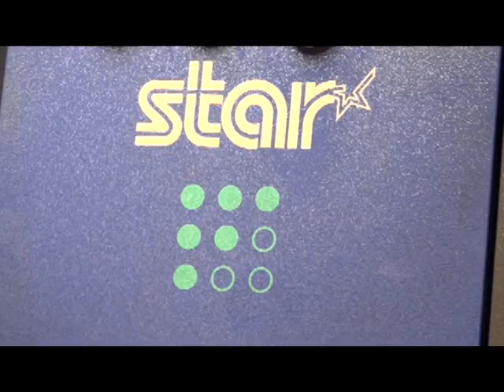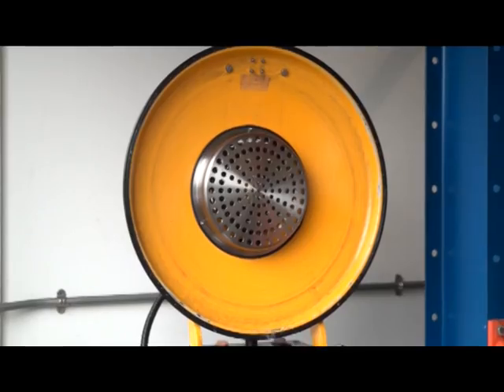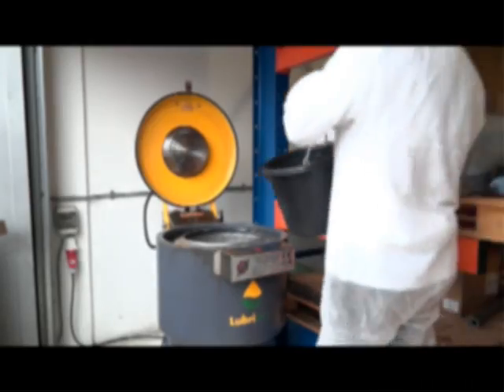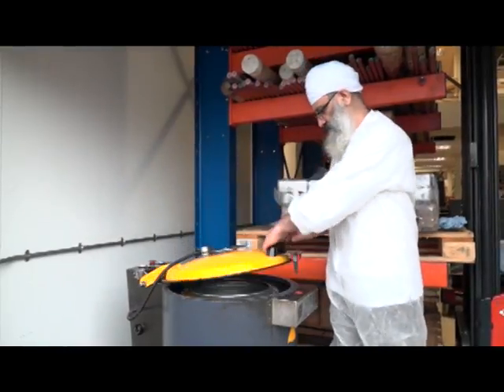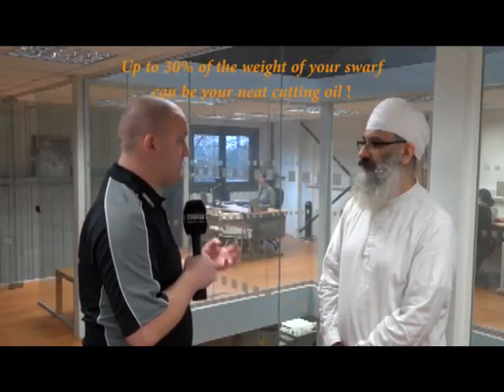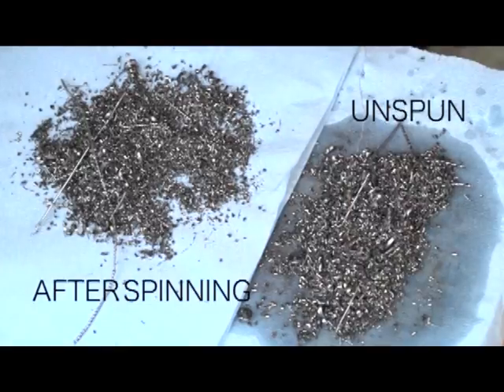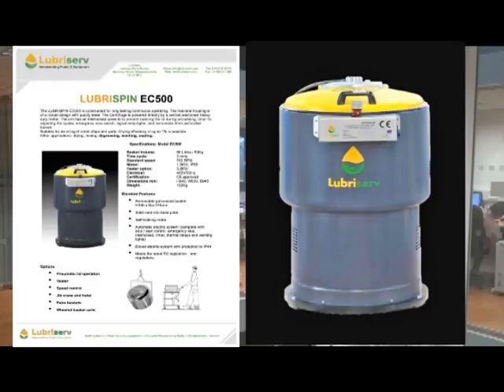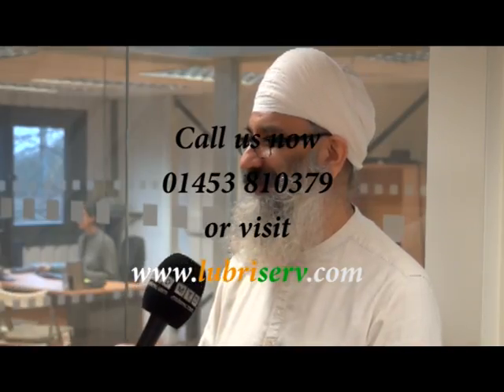Lubrispin EC500 case study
Swarf centrifuge for swarf spinning to remove neat cutting oil.
Up to 30% of swarf weight can be perfectly good neat cutting oil - using a Lubriserv swarf spinner can remove up to 99% of oil from swarf, ready to be reused.
Save up to 80% on your cutting oil spend.
Call Lubriserv on 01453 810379